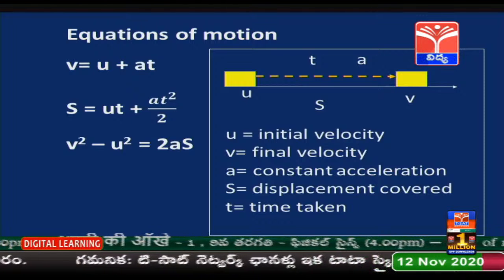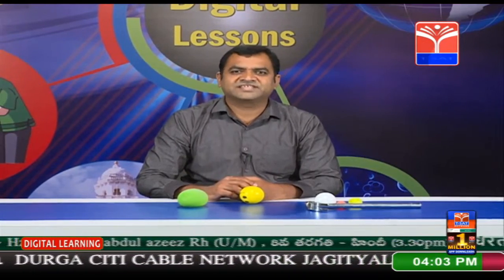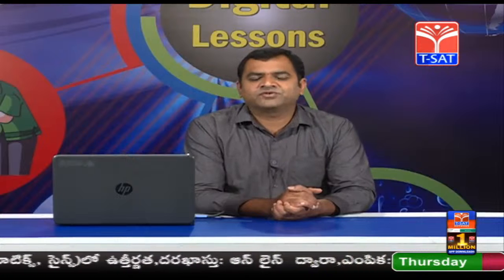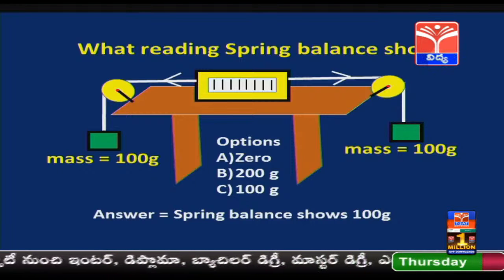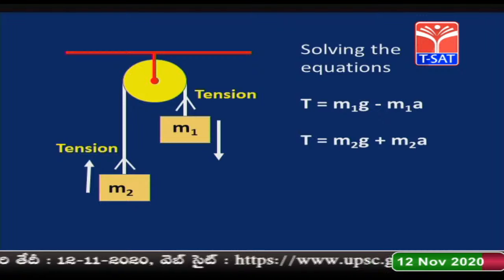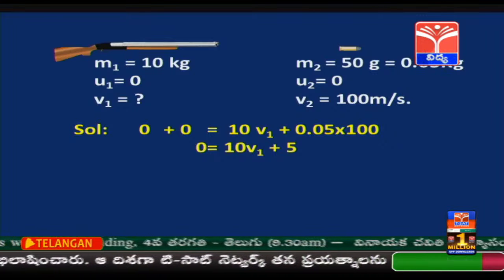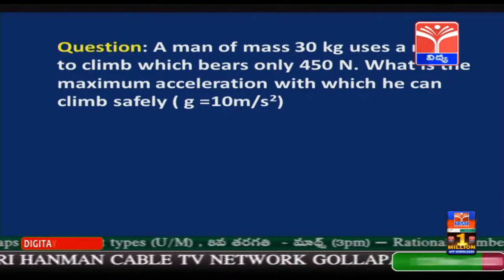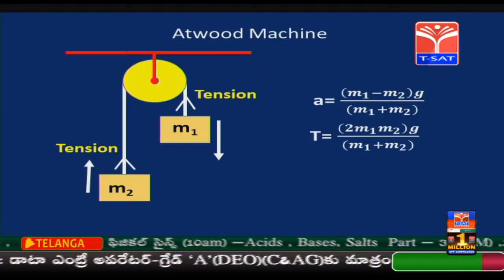T-SAT || Physical Science - Law of Motion Part-3 (E/M) - 9th Class || Digital Classes || 12.11.2020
T-SAT Network Digital Classes are Now Available on Following Platforms:

👉Install T-SAT App:
1. For Android Users: Play Store
2. For Apple Users: AppStore